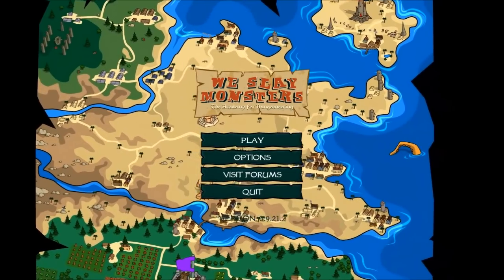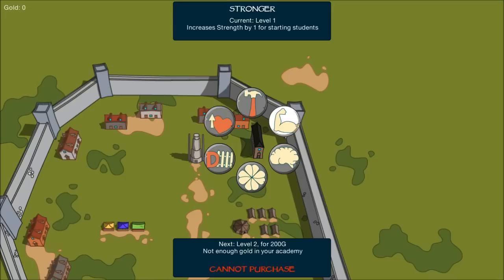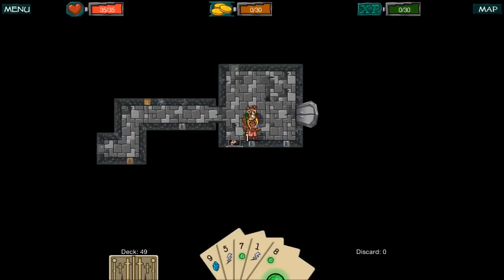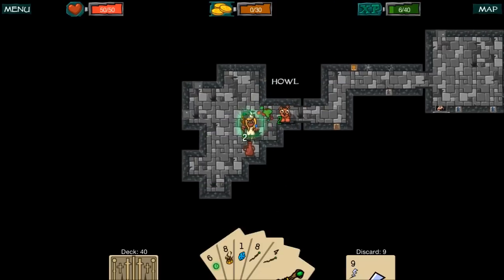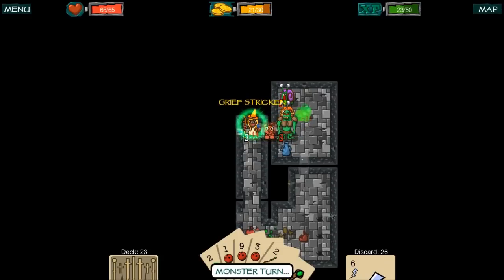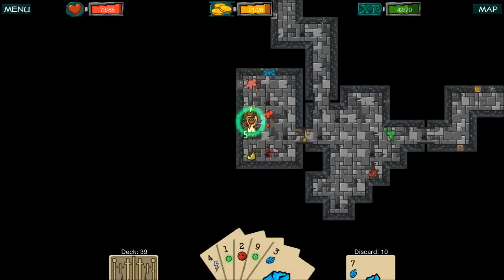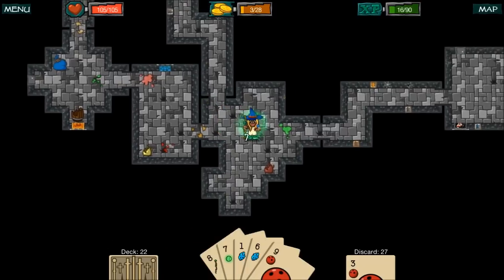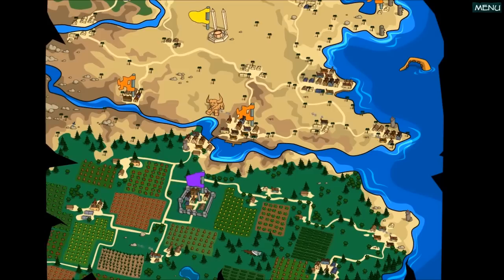IndieView - We Slay Monsters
Deal the cards and sharpen your blades boys! Its time We slay monsters! From Furiously Inactive games. In this RPG/Strategy Roguelike/Roguelite, you are the leader of Academy For Dungeoneering. A once prestigious school for would be heroes. After falling on hard times, its your job to restore it to its former glory and kill as many monsters as possible. While We Slay Monsters has many common themes of other Rogue games. Its combat system is completely based off a poker system. Making luck of the draw part of combat. Do you use that flush in your hands or wait for a tougher enemy. With some form progression and no perma-death. We Slay Monsters isn't your standard Rogue game. Nonetheless though I enjoyed the combat quite a bit! So join me and Let's play We Slay Monsters!
We Slay Monsters is currently in EARLY ACCESS and is SUBJECT TO CHANGE.
Big thanks to the developer for a chance to play this game!